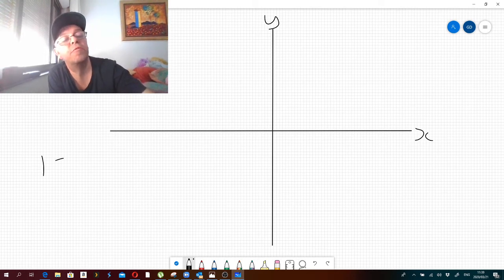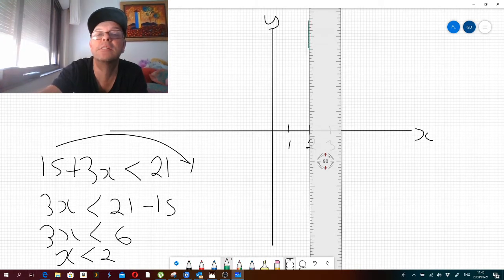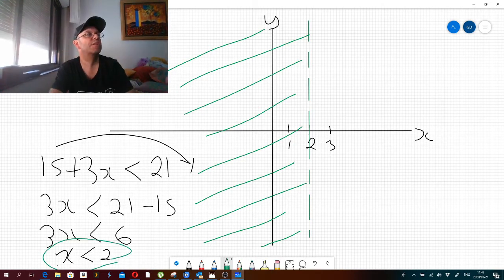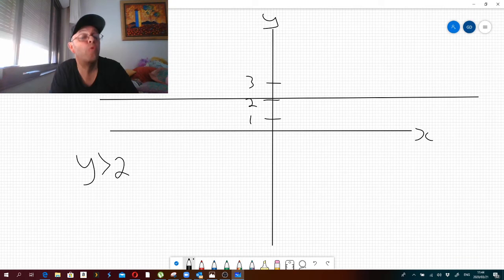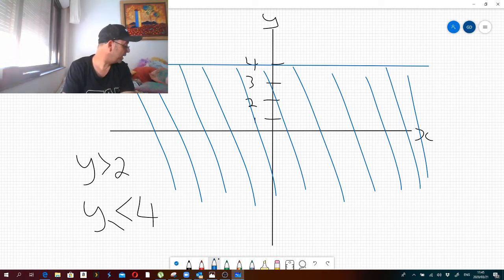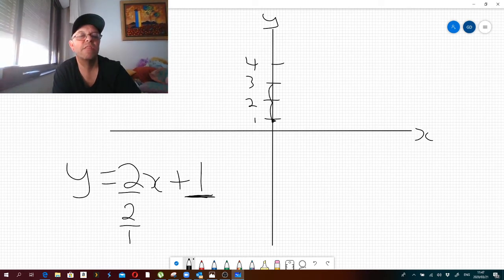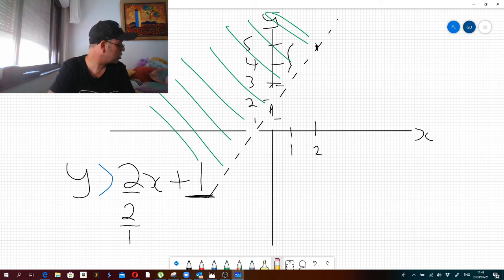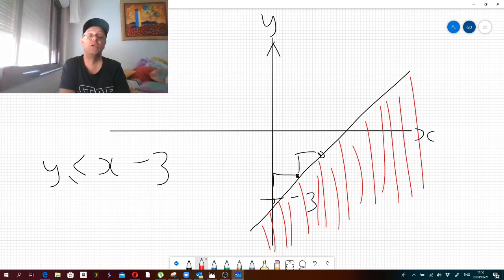IGCSE Chapter 14 Lesson with Ex 14 1